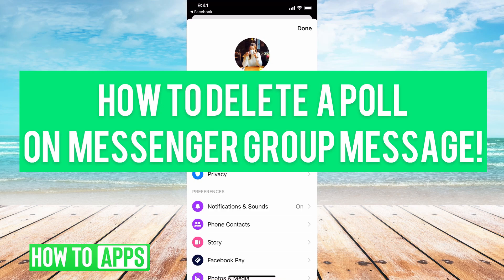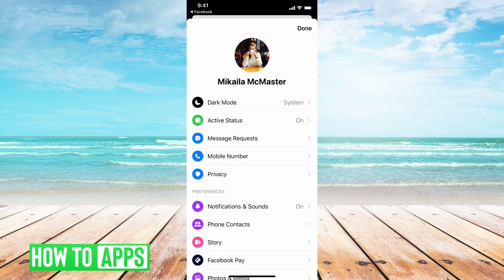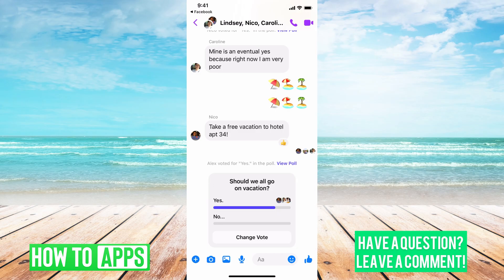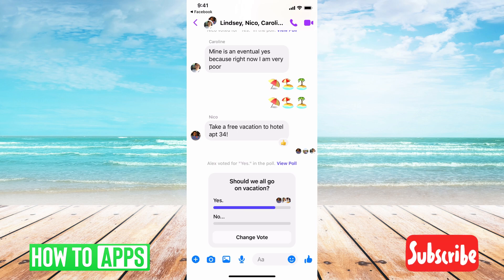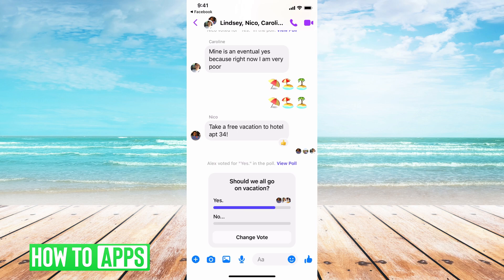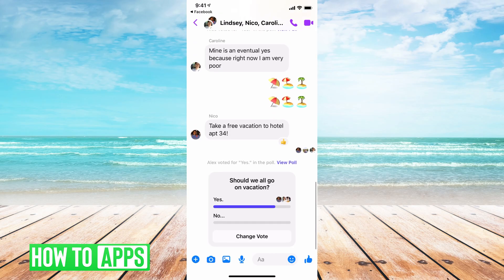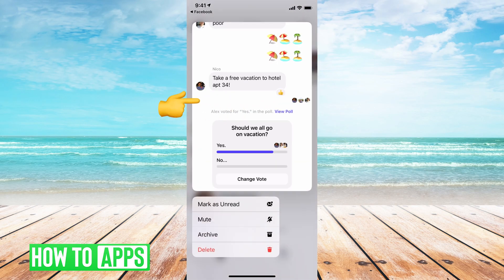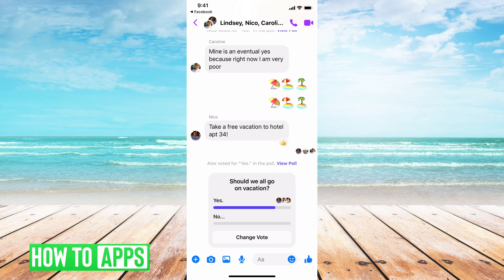How To Delete A Poll On Facebook Messenger!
Learn how to delete any poll on a Facebook Messenger group chat in this quick and easy tutorial.

Facebook Messenger has a cool feature that lets you create any poll you want and send it to your friends on Facebook Messenger. Then your friends can vote on the poll and you can see the results.

Unfortunately, at this time there is no way to completely delete the poll within a group message beyond deleting the entire conversation. One option you have is to quickly type lots of other messages so that the poll is hidden above all your other messages. That way it's not completely removed but essentially hidden. If you need to completely delete the poll you can delete the group chat and restart the group chat as new.